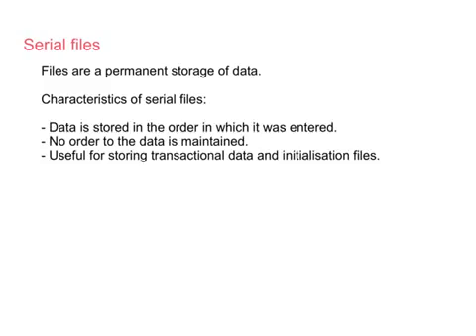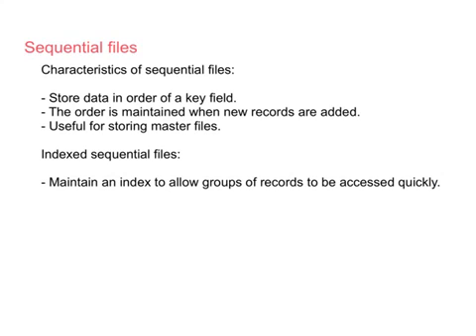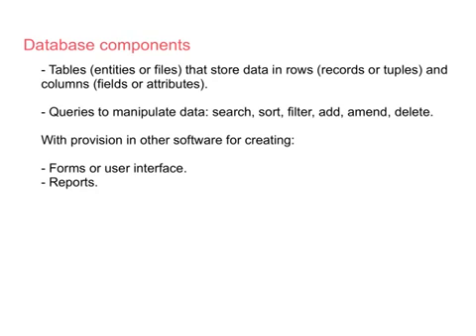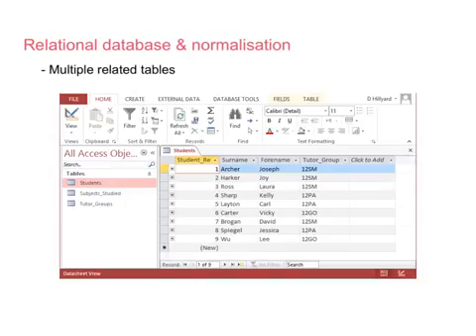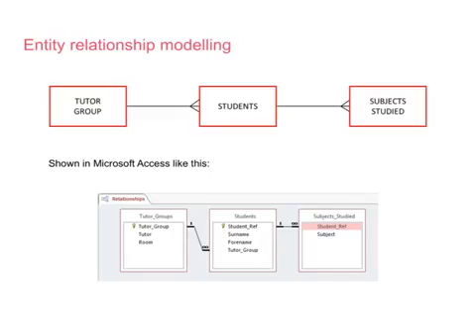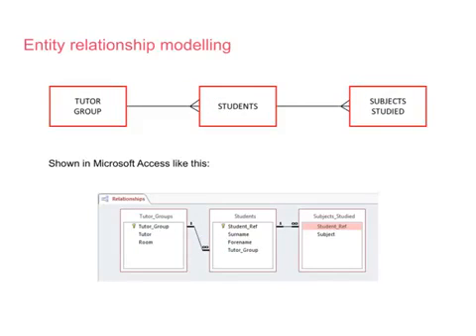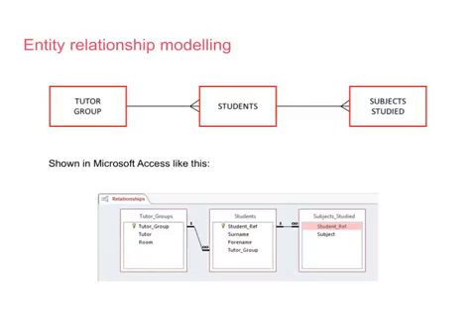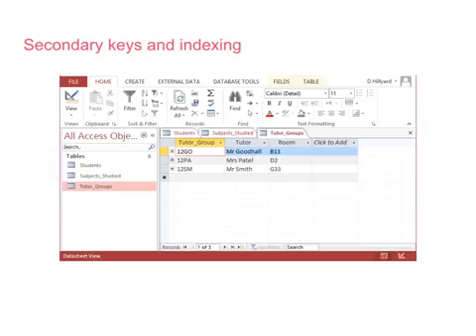Databases part 1